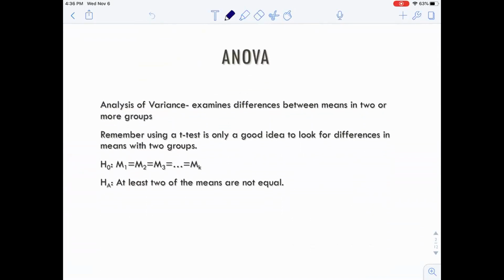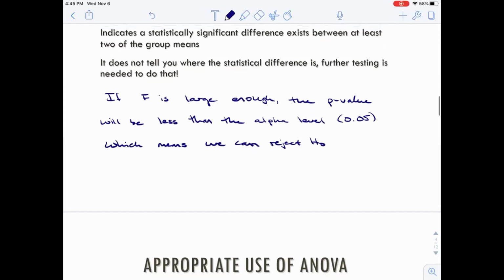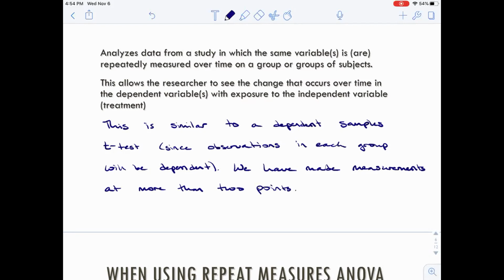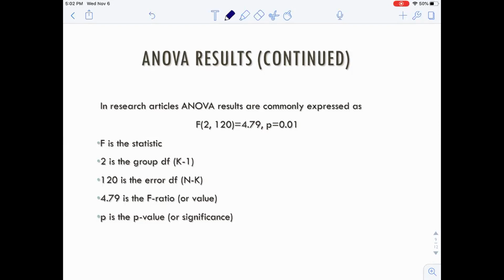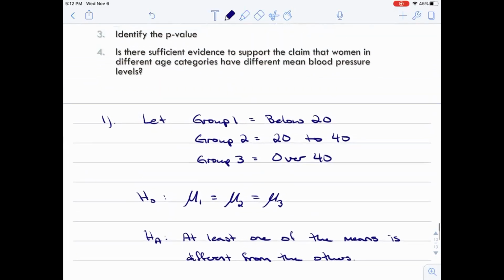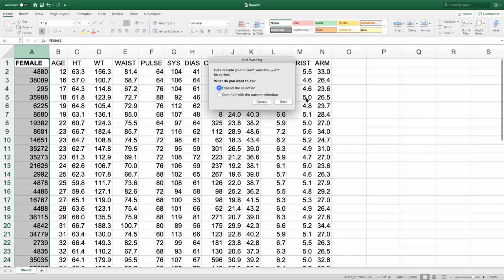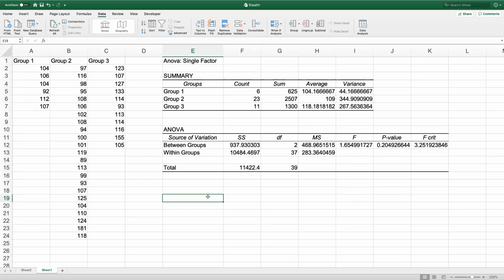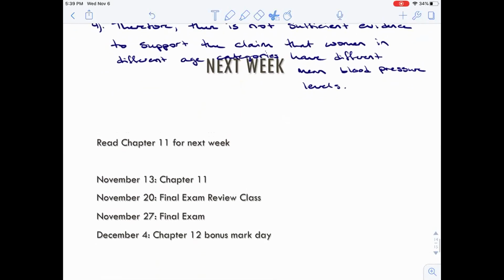NRSU 110 Nov 6